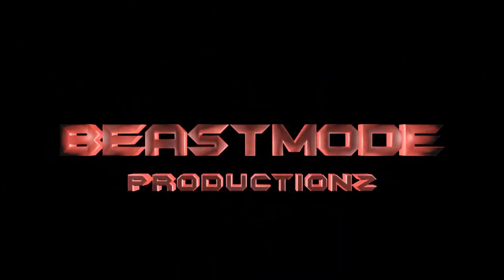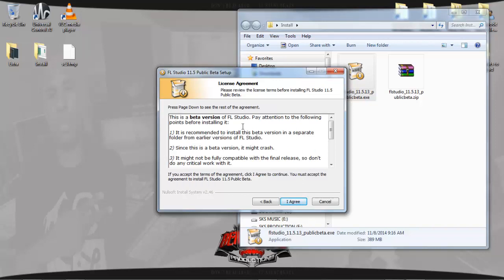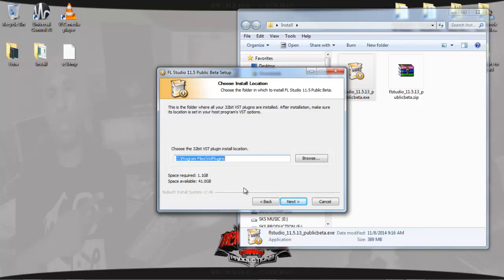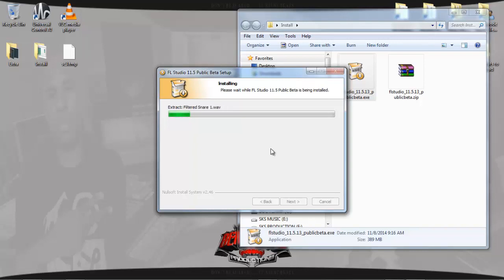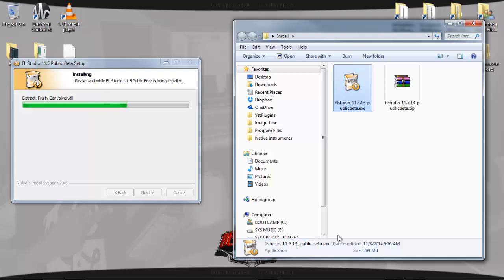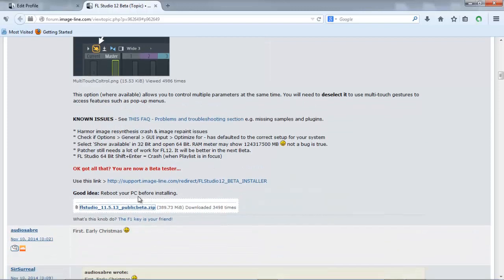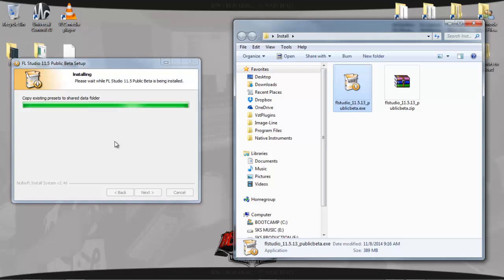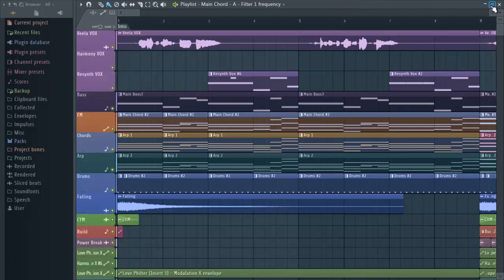How to Install FL Studio 12 Beta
As some of you may know by now, image-line has released FL Studio 12 Beta.  This a walk through on how to install it because I noticed in the forum some people were having issues.  So here you go.  I stated in the video that I will do a Mac install guide if they had it available, but they don't so here you go all my PC users.  The next video will be a thorough walk-through/overview of the software.